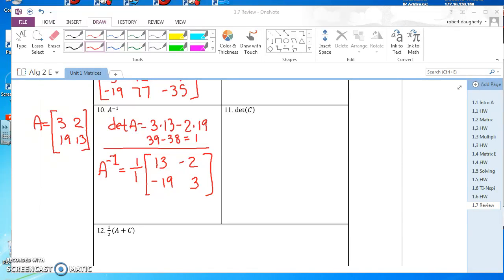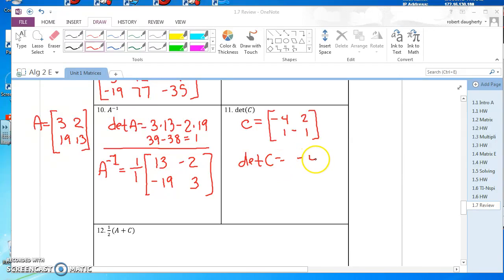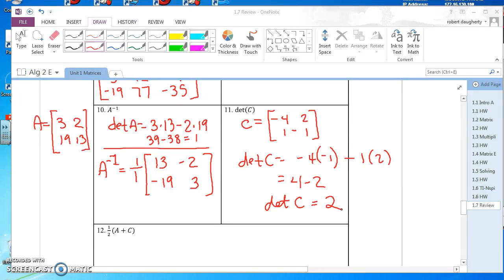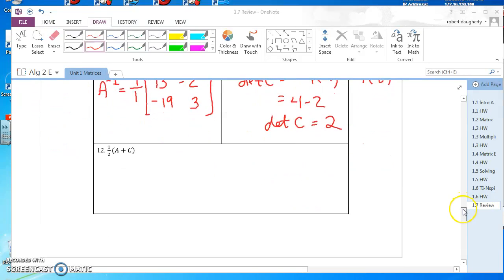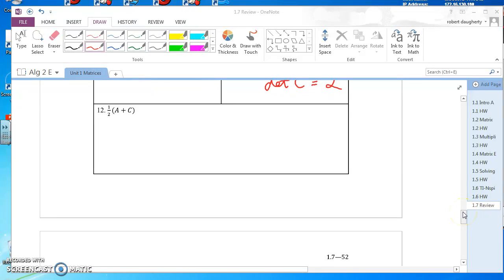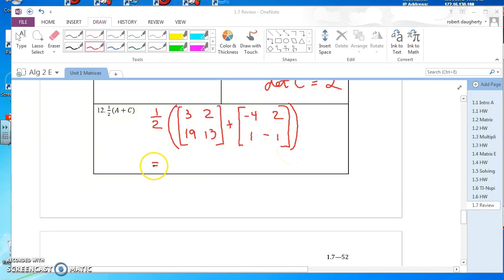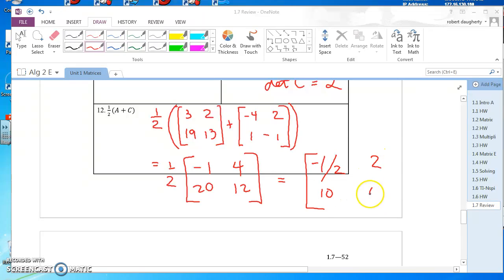Alg2 Unit 1 Matrices 11-12